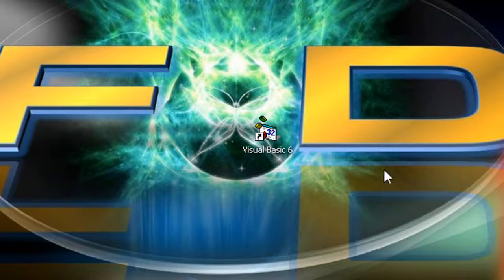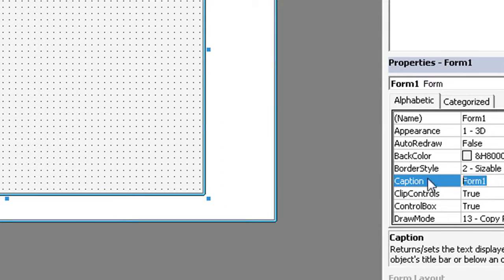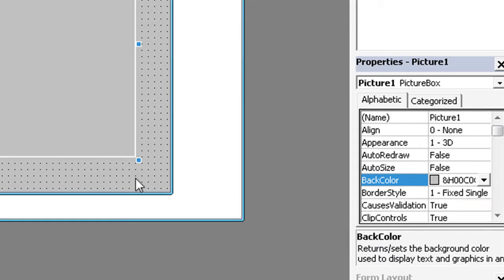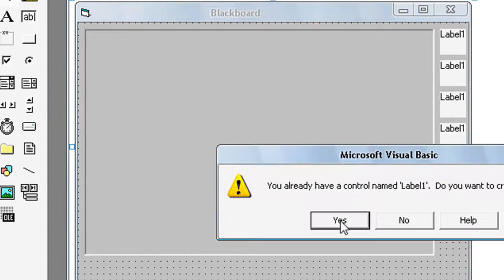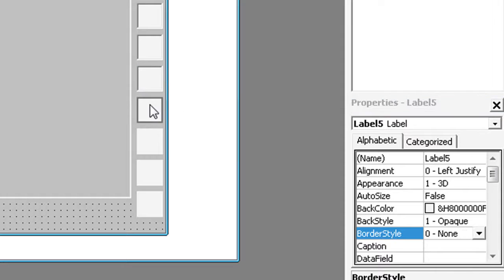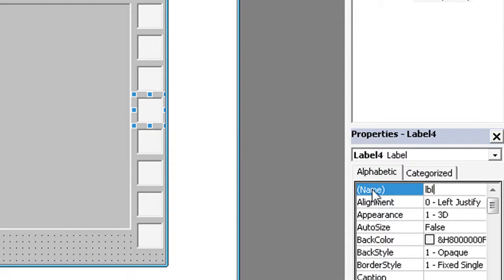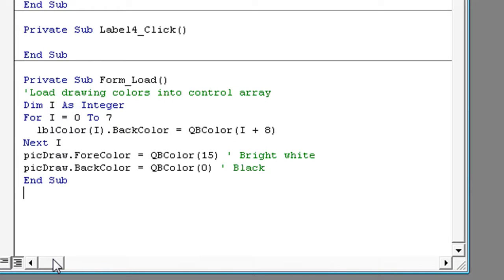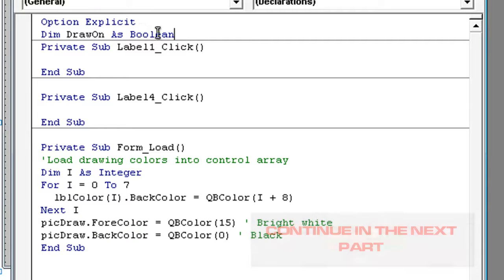How to make a program like Paint - Visual Basic 6 [HD] Part 1-2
Visual Basic 6 tutorial
How to make a program like paint.